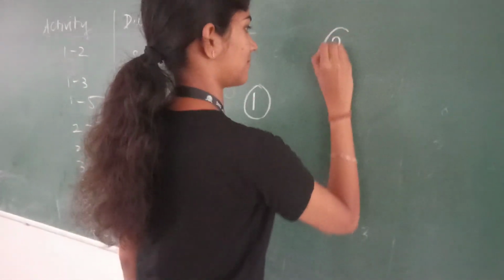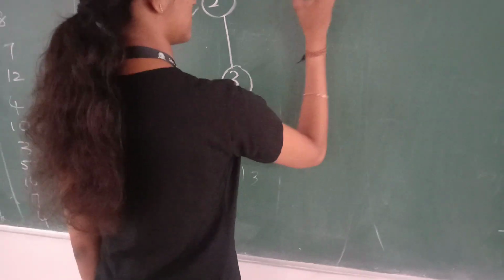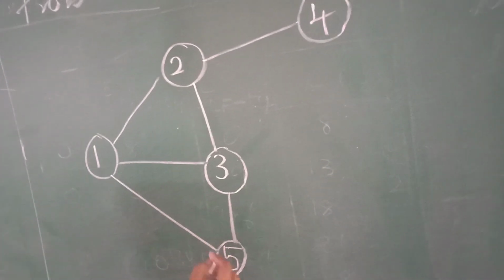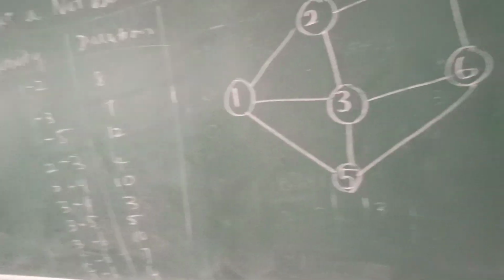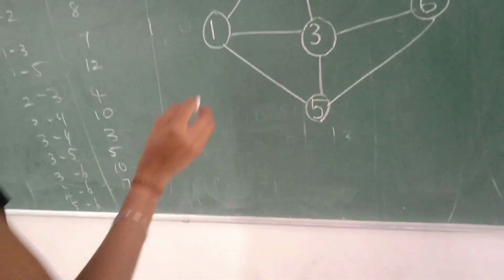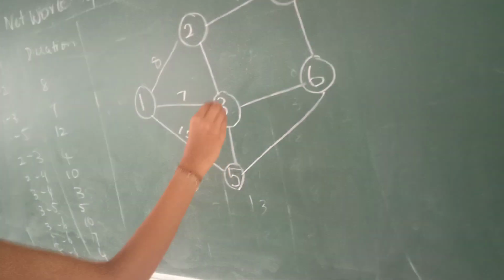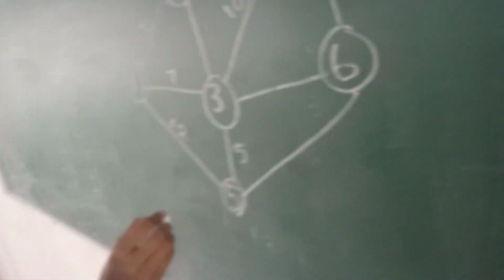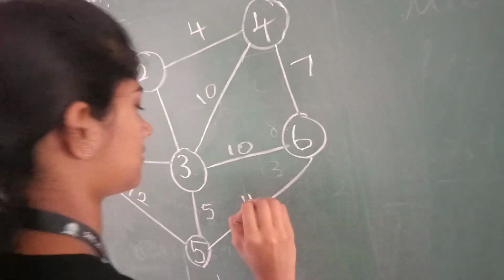Case study in CPM /RMT/S.Rekha/ AP/ MATHS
Case study in Critical path  Explained the longest duration of the project-The Critical Path Method (CPM), also known as Critical Path Analysis (CPA), is a project management technique that identifies the longest sequence of activities that must be completed on time to finish the entire project.
S.Rekha/ AP/ MATHS